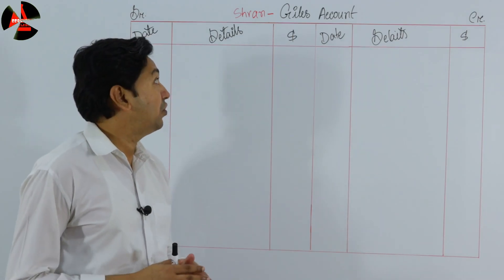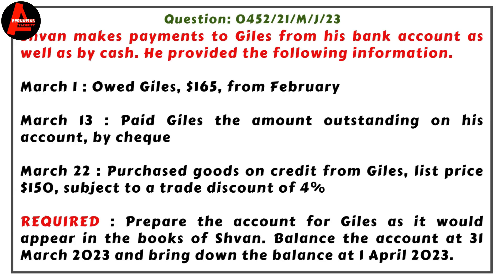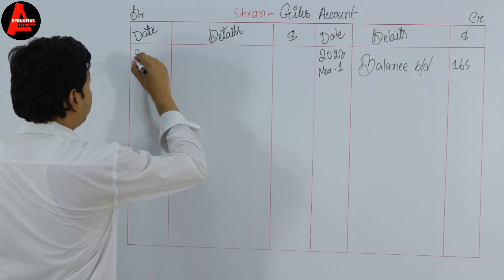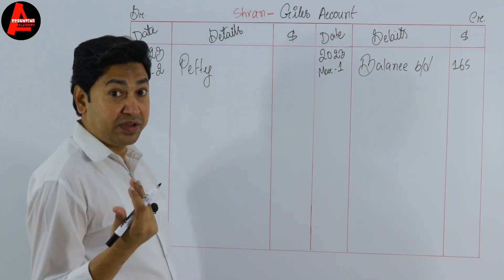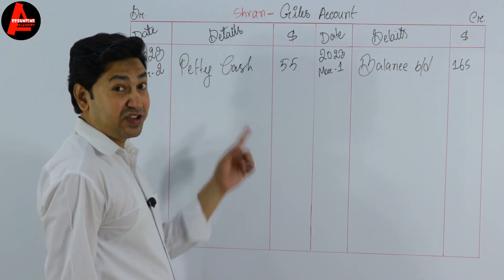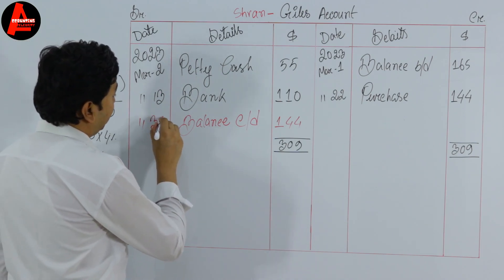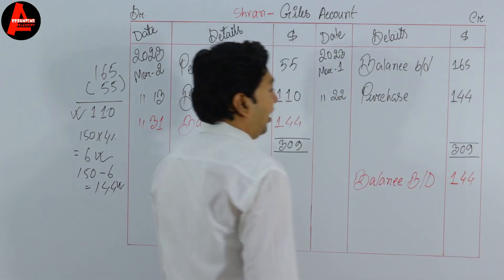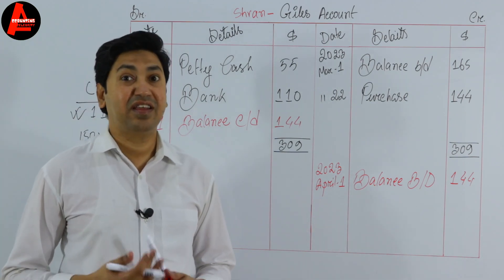Ledger Account in the Petty Cash Book | 0452/21/M/J/23 | IGCSE/O Level/A Level Exam Preparation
Petty cash book is very common question in exam. You will learn today how to prepare ledger account after the petty cash book. There are some transactions in the petty cash book ledger account column you need to post in the supplier ledger.